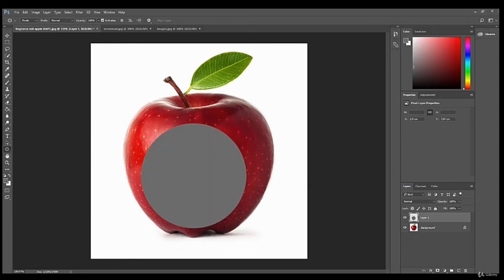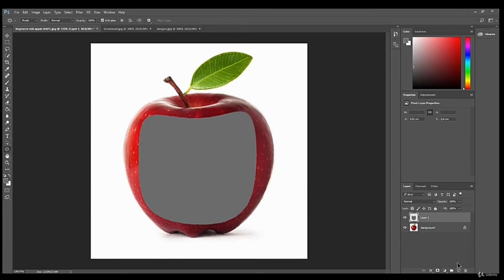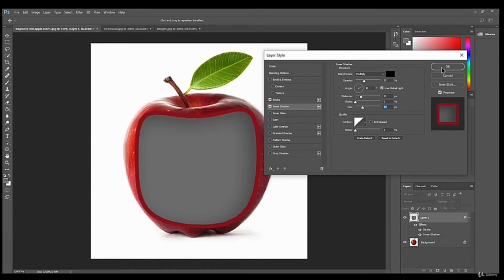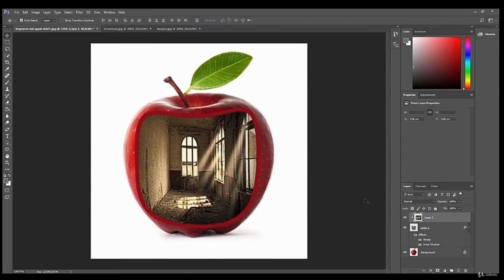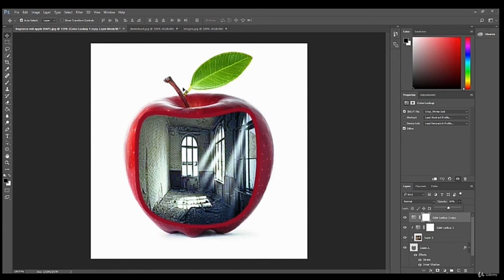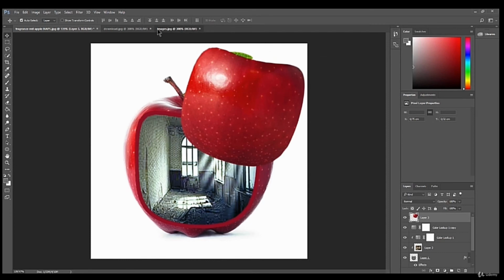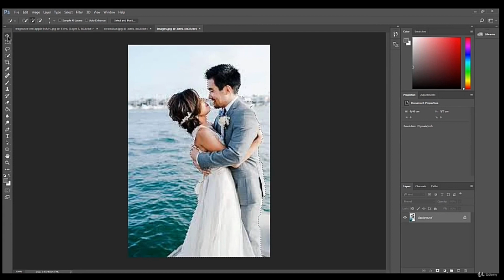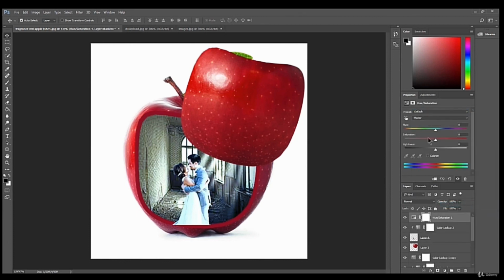The apple Photo Manipulation Photoshop Tutorial